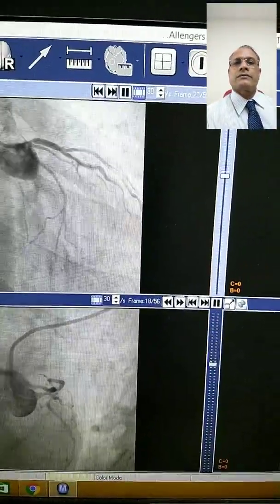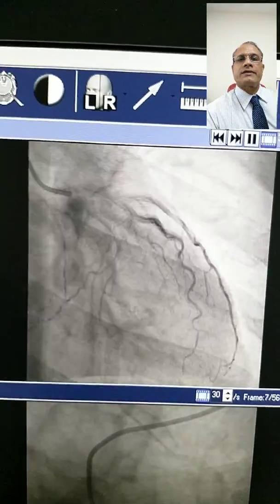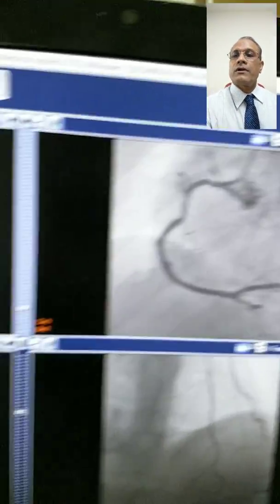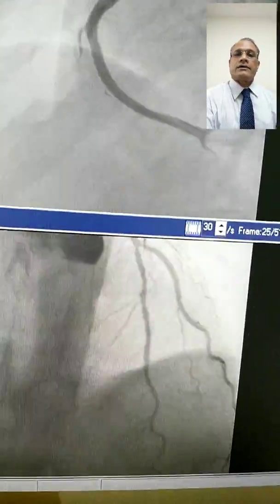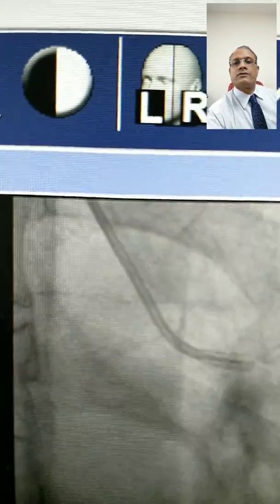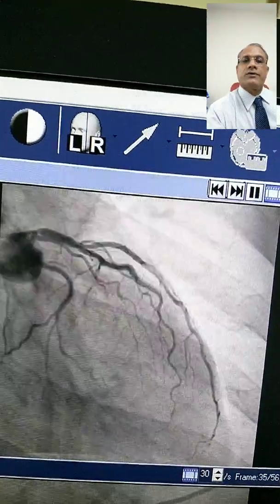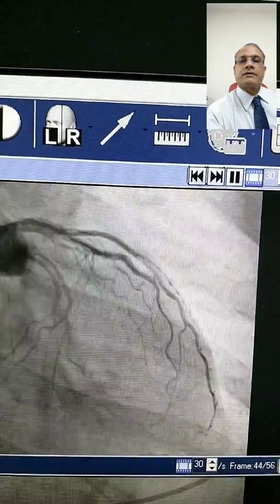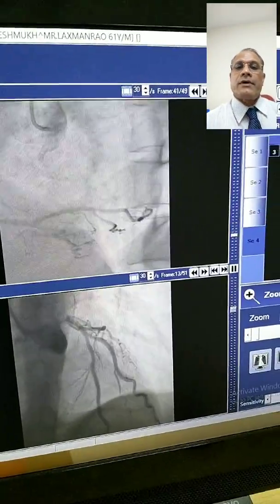Myocardial bridge in LAD treatment(1)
Myocardial bridge in LAD treated with stenting , causing stent restenosis and 90%left main stenosis with in 6 months.CABG X3 ,LIMA to LAD,and SVG to diagonal and circumflex artery performed at Lilavati hospital, Mumbai, India'.